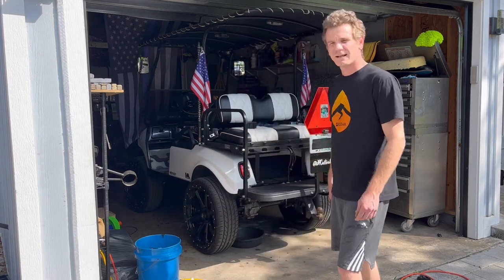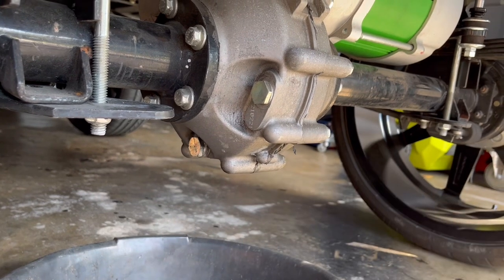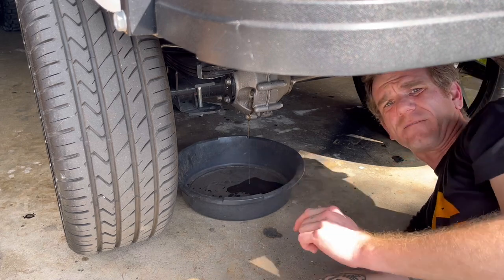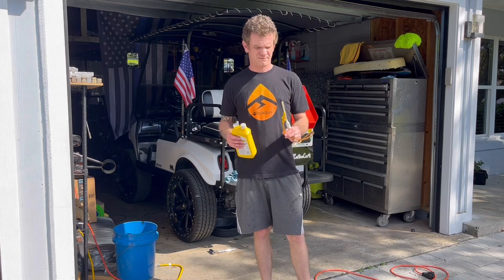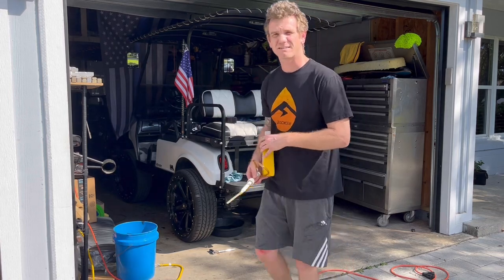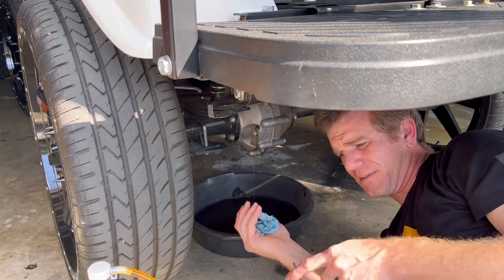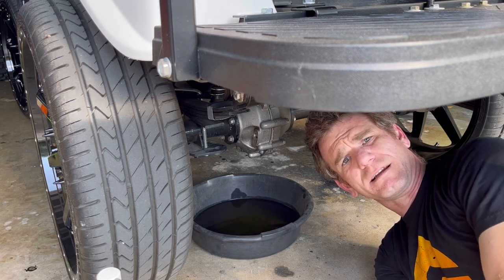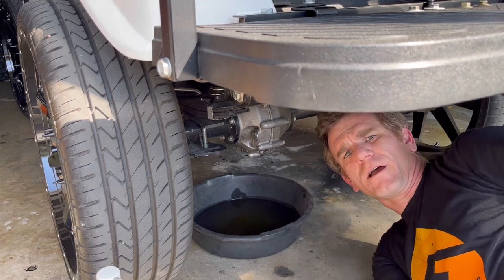How to Change the Differential Fluid on a Golf Cart (Club Car DS+Precedent)